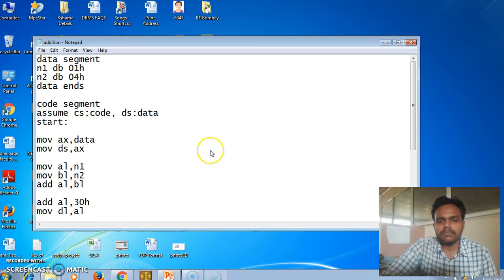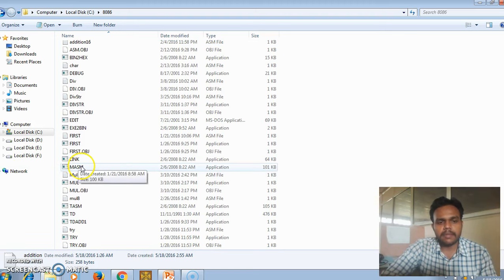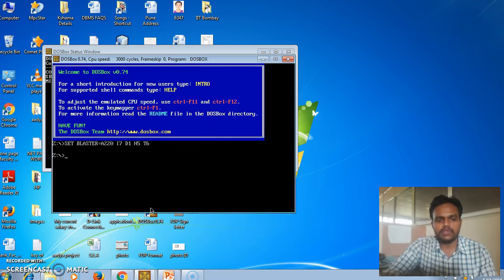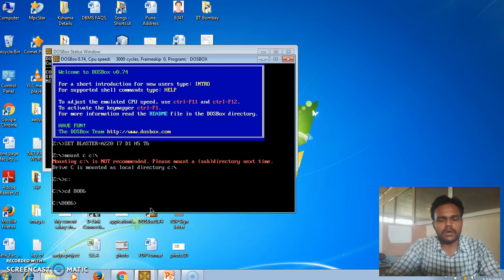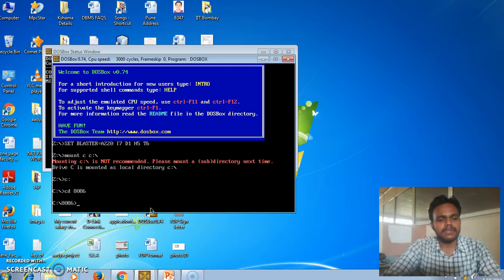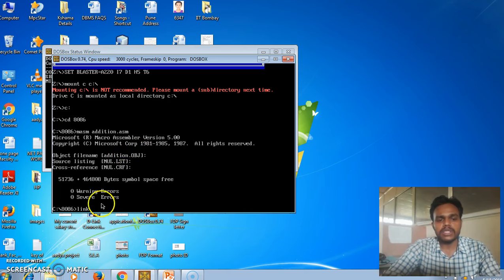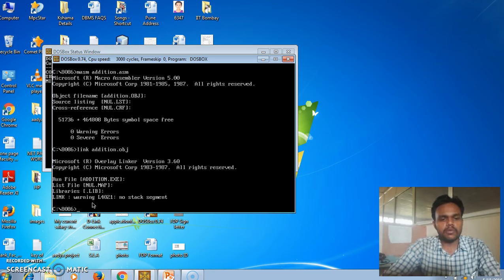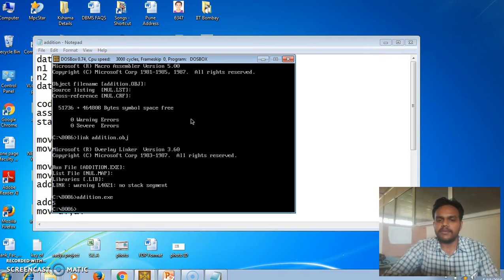MASM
Second-Introduction to MASM with execution of program for addition of two 8-bit numbers.